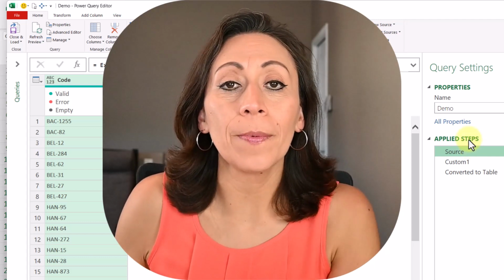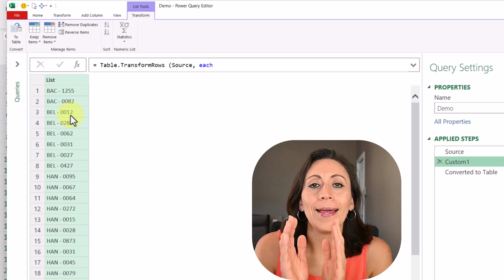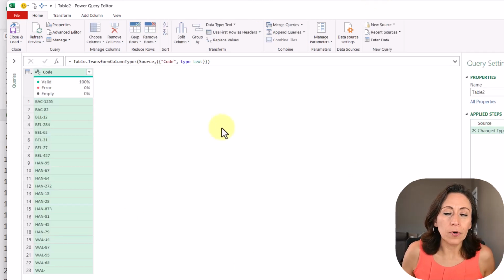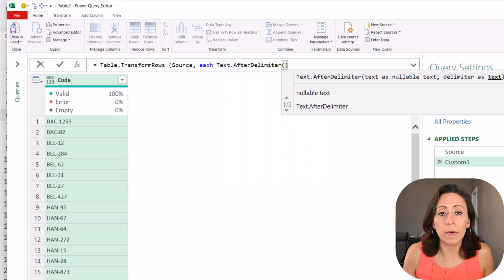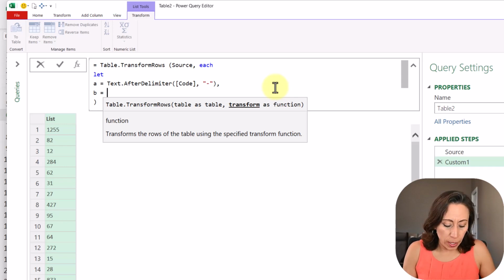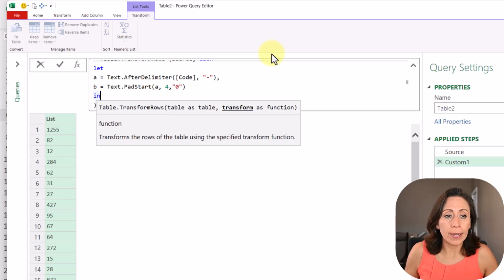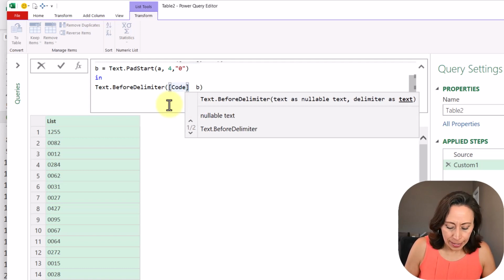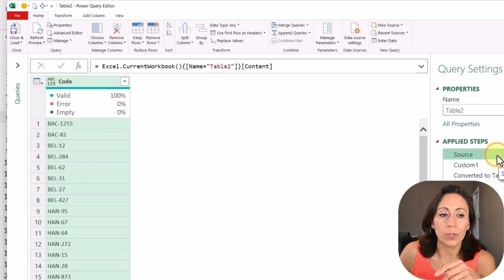Dynamically Adding Leading Zeros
Hello everyone!

Today, I'll show you an example on how you can dynamically add leading zeros, using power query.